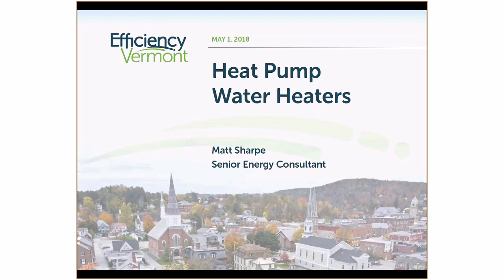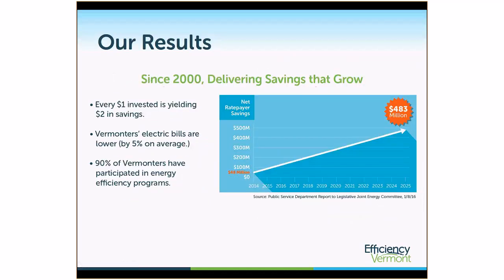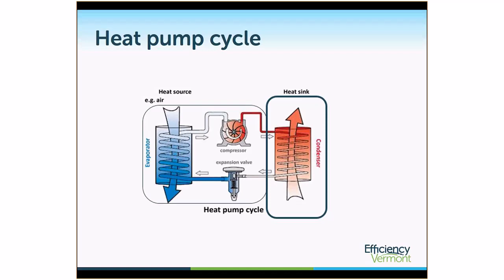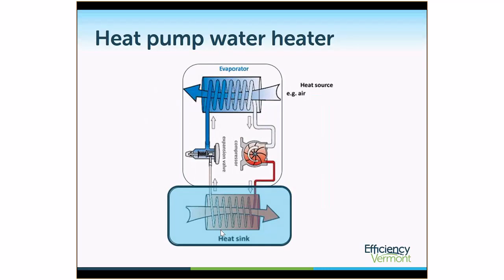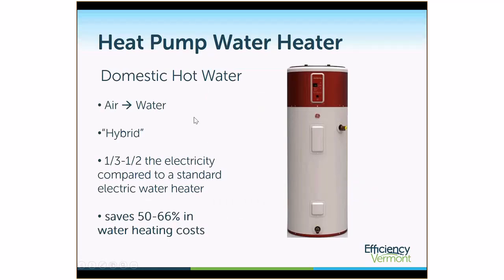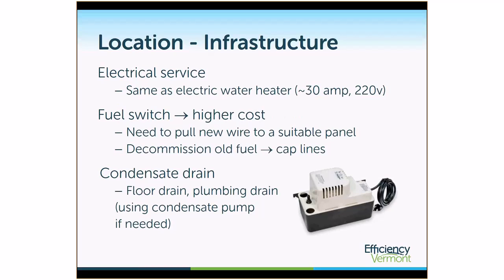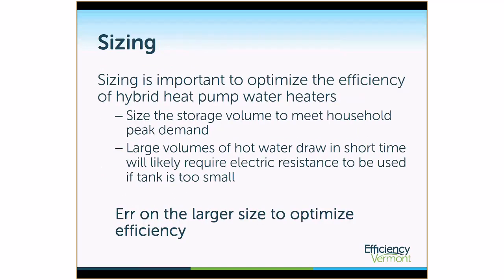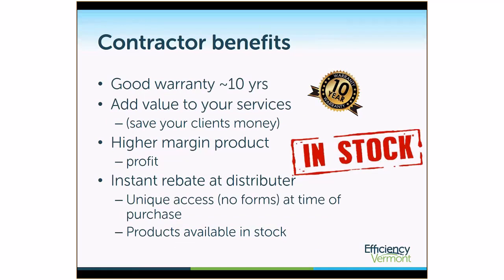Heat Pump Water Heater, presentation recorded for EEN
0:00 Introduction
0:50 Who we are
1:20 Our results
2:00 What we'll cover
2:25 Heat pump cycle
5:30 Heat pump water heater
5:50 More energy out, than in
7:35 Installation considerations
10:50 Sizing
11:40 Advanced options
14:20 Customer benefits
15:32 Contractor benefits
16:30 How is the space impacted?
17:40 Managing customer expectations

10:00